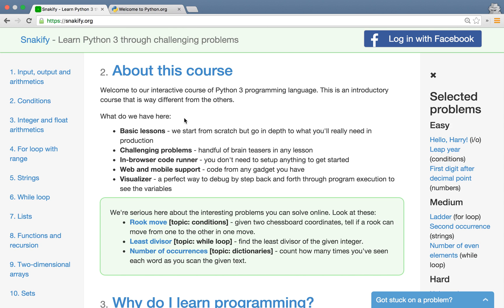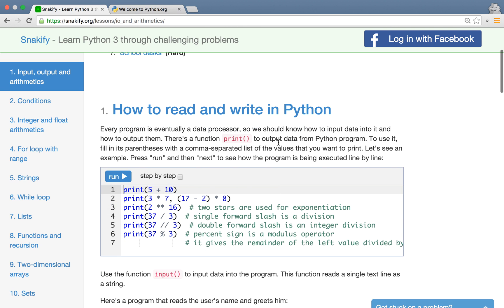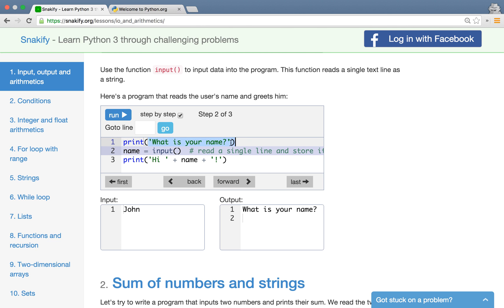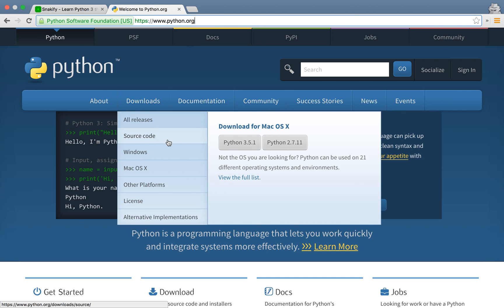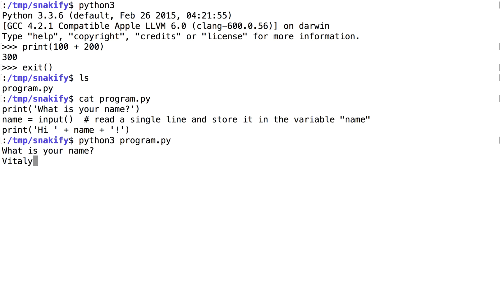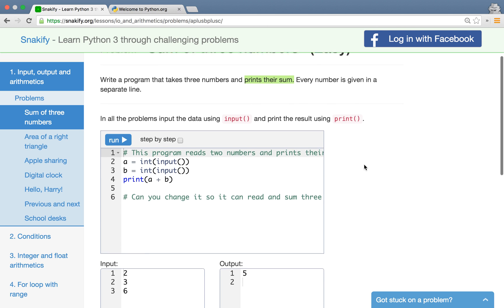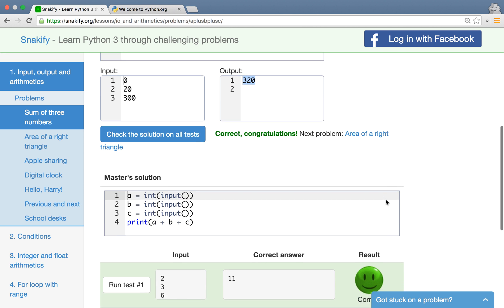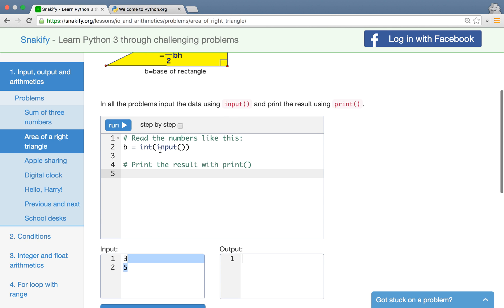How to learn Python with Snakify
Why to learn Python? How to use Snakify?